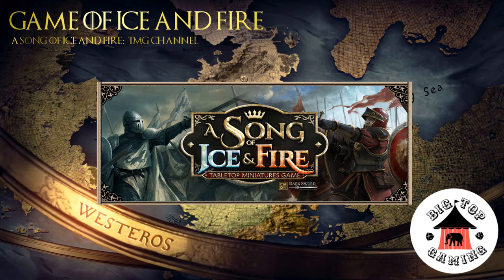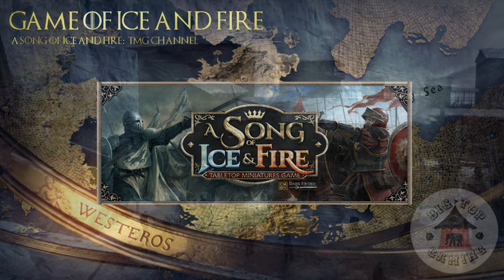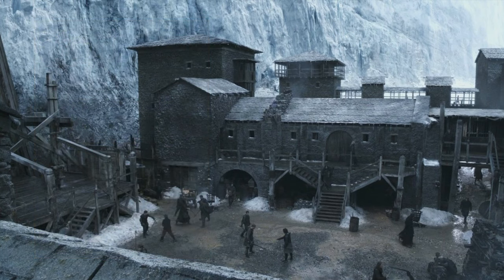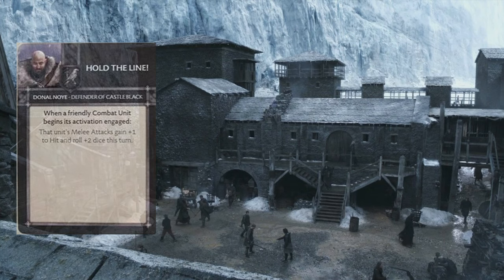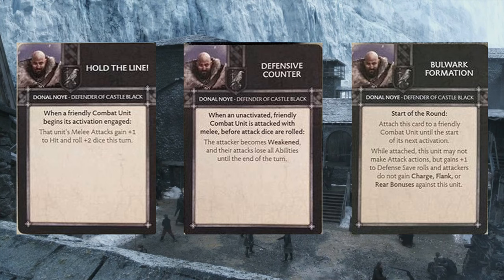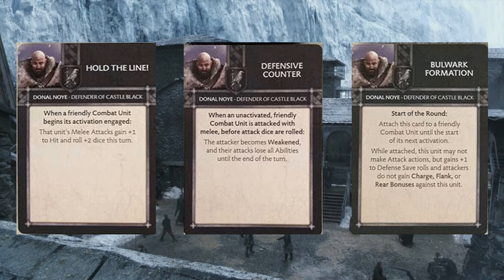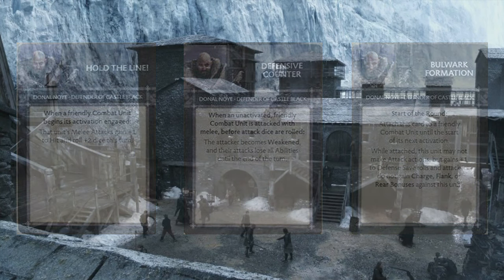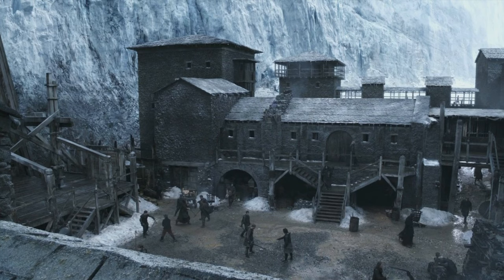Game of Ice and Fire ep8: Donal Noye Commander Tactics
We go over the list building process with Donal Noye Defender of Castle Black for the Nights Watch faction.